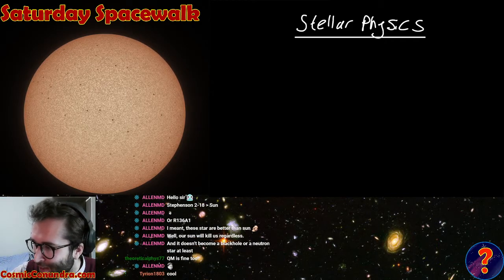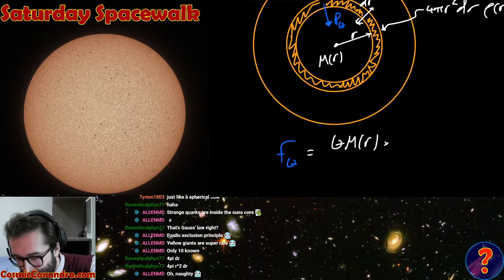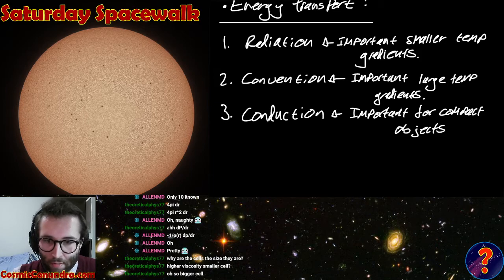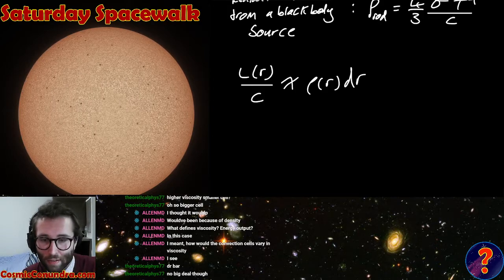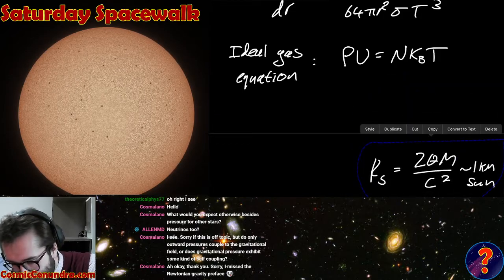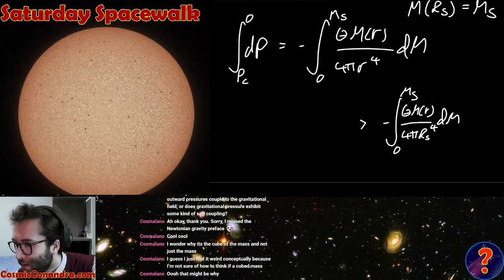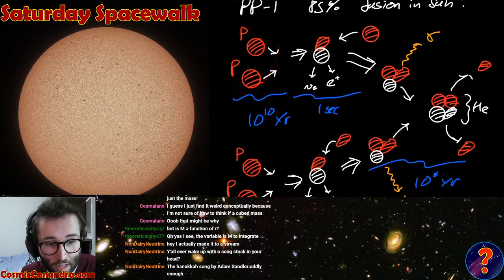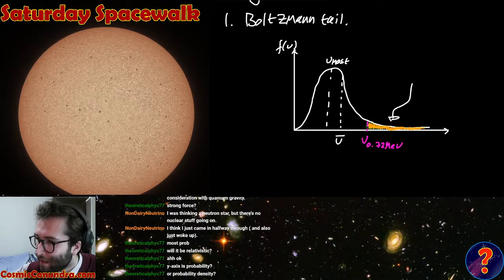The Sun & Stellar Interiors - Saturday Spacewalk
Come and join my Saturday Spacewalk every Saturday 7pm UK time

You can find my written notes showing these calculations towards the bottom of this page from my

Chapters:
0:00:00 - Convection cells & sun spots.
00:12:06 - Mass & radius of the sun.
00:14:36 - Forces present in stars.
00:22:52 - Hydrostatic equillibrium equation.
00:34:09 - Mass continuity equation.
00:35:59 - Energy transport in stars.
00:43:25 - Energy continuity equation.
00:52:53 - Radiative transport equation.
01:06:20 - Scaling relations & main sequence lifetime.
01:24:50 - Estimate of suns core temperature.
01:38:45 - Energy generation in the sun.
01:47:42 - Practicalities of solar fusion.